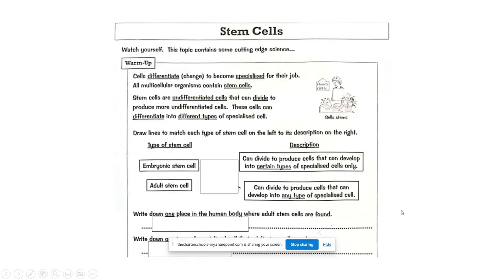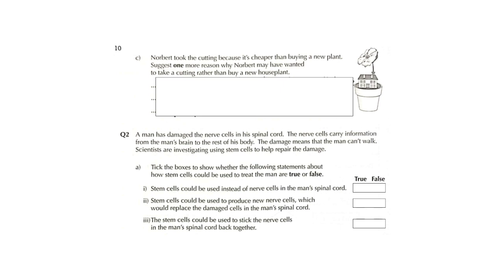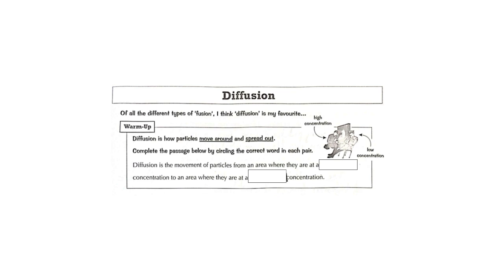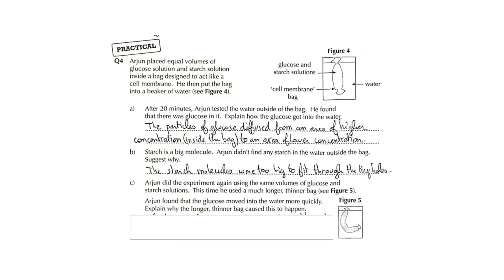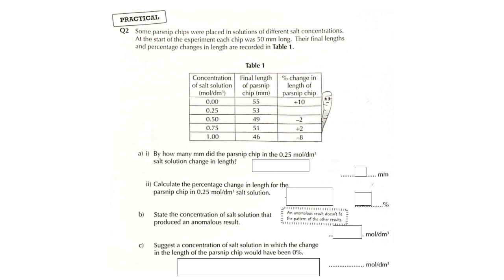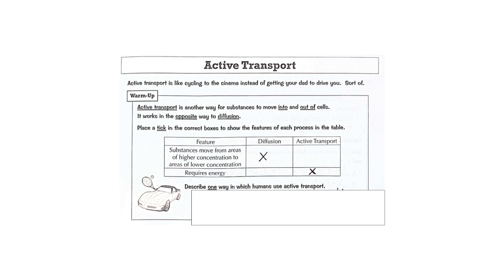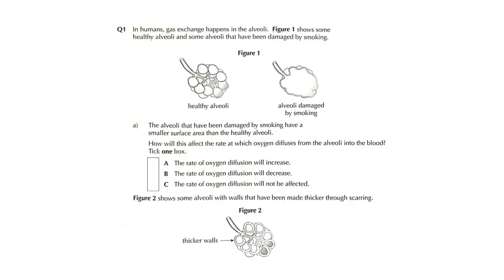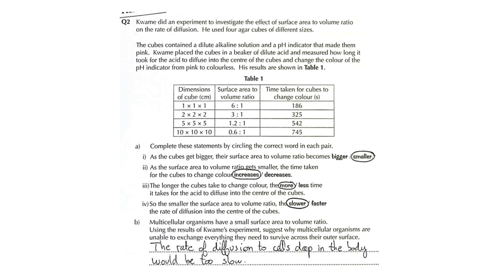Y11 HW pages 9 17 Feedback